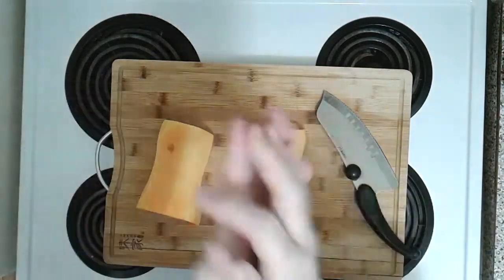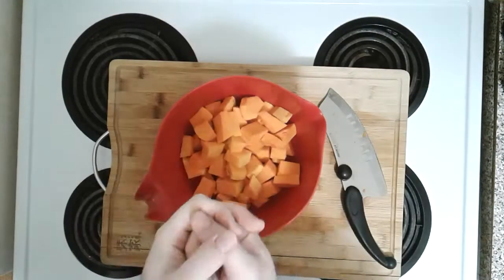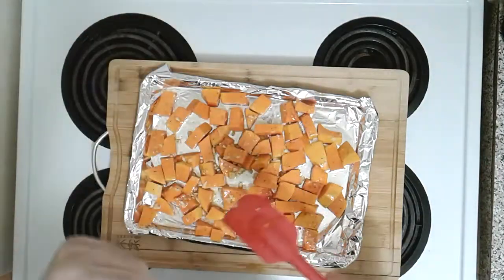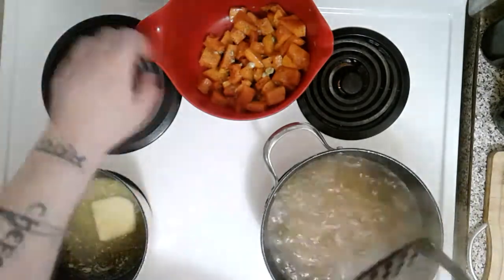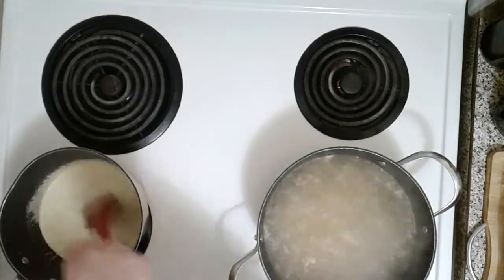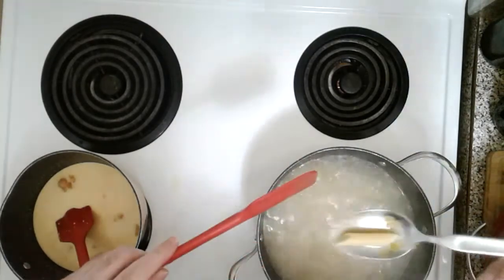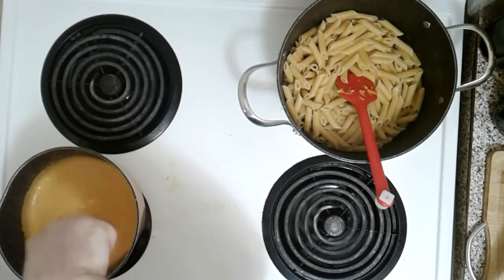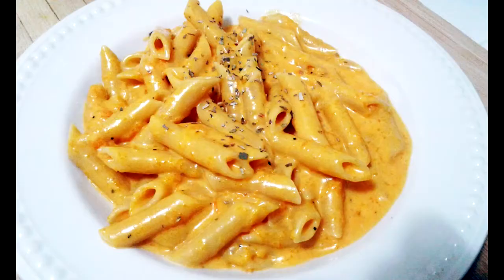TORONTO GUY COOKS - BUTTERNUT SQUASH MAC and CHEESE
BUTTERNUT SQUASH MAC n CHEESE

INGREDIENTS
1 butternut squash, peeled and cubed
2 tbsp olive oil
2 (or more) cloves of garlic, chopped
salt and pepper to taste
1/4 cup salted butter
3 cups macaroni or penne
1 cup heavy cream
2 cups grated cheddar cheese
pinch of dried oregano, optional

DIRECTIONS
1.  Preheat oven to 400 degrees F (200 degrees C).

2.  Toss butternut squash with olive oil and garlic in a large bowl.  Season with salt and pepper and arrange on a foil covered baking sheet.

3.  Roast in the preheated oven until squash is tender and lightly browned, 25 to 30 minutes.  Mash and set aside.  While squash is roasting, cook penne to desired tenderness, drain and set aside.

4.  In a medium pot, melt butter on medium-high heat.  Add cream when butter is melted and mix with a whisker.

5.  Gradually add cheese and mashed squash, a little at a time and whisk until mixed well.  The recently roasted squash will help melt the cheese nice and fast.  Continue adding cheese and squash and whisk until sauce reaches desired thickness.

6.  Pour sauce over cooked penne.  Coat well and serve with a sprinkle of dried oregano.